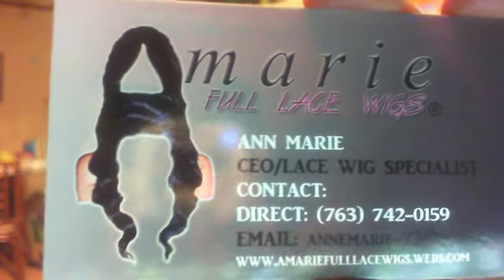Lace Wig Cap from AMarie.wmv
Hey guys I am on my way. I got my lace cap from AMarie today. So I used a white eyeliner and marked out the shape of my hairline. I will be mailing this back to AMarie on tomorrow and then the ball can start rolling... I am so excited!!